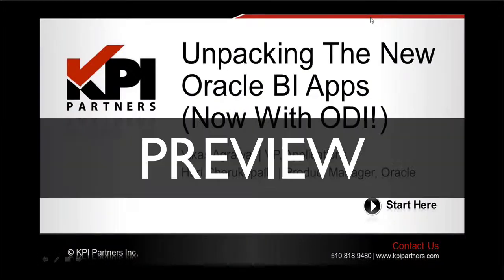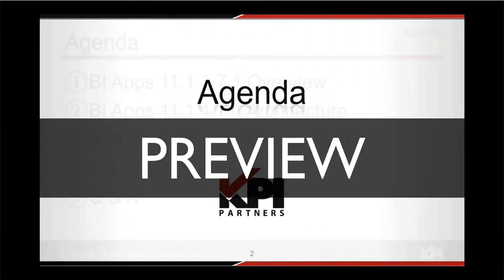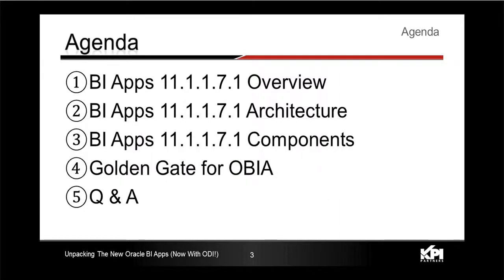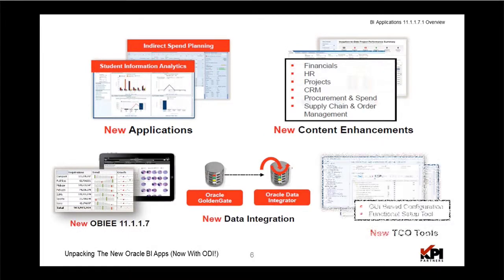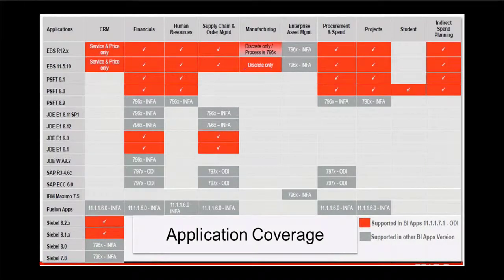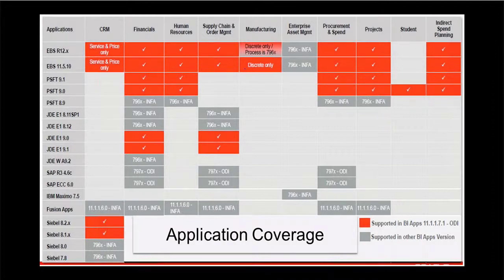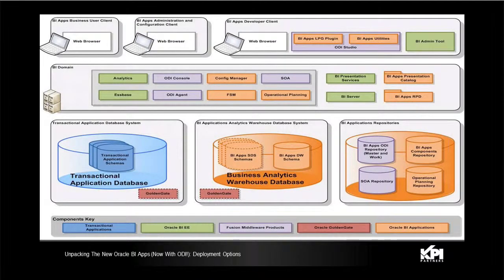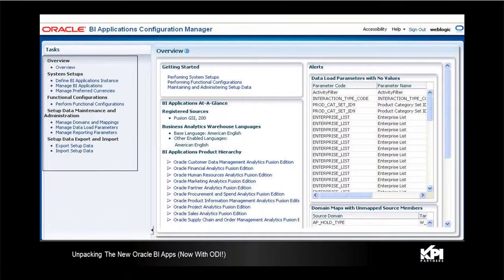PREVIEW [Unpacking The New Oracle BI Apps (Now With ODI!)]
... The new release of the Oracle BI Applications (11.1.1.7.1) now leverages Oracle Data Integrator (ODI). This huge development means that ODI can alternatively be utilized as the primary data integration tool over Informatica. ODI and its Extract-Load-Transform functionality could provide customers a setup that delivers increased performance and reduced data integration costs.

Watch this on-demand recording to see an overview of the latest Oracle Business Intelligence Applications architecture as well as a detailed look into each of the components of the new BI Apps.  Vikas Agrawal (KPI) and Hari Cherukupally (Oracle) explore:

ODI for BI Apps architecture
Components of the BI Applications
Integration with operational systems: Is this supported ERP/CRM sources or application integration?
Fusion Middleware components: How is this different from OBIA components?
Enabling insight & alignment across business functions with OBIA

Guests:
Vikas Agrawal, VP Applications, KPI Partners
Hari Cherukupally, Principal Product Strategy Manager, Oracle